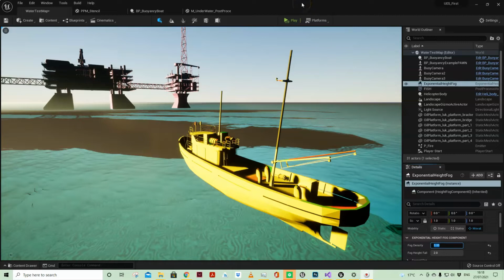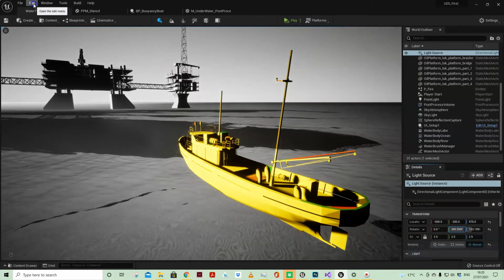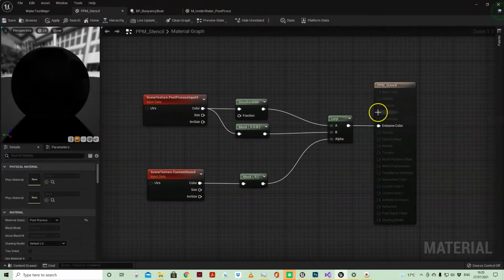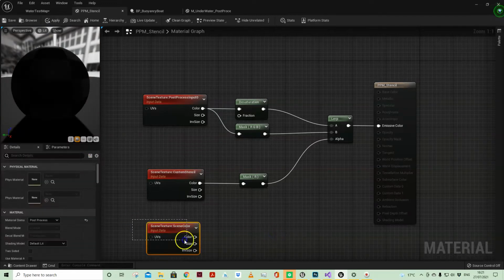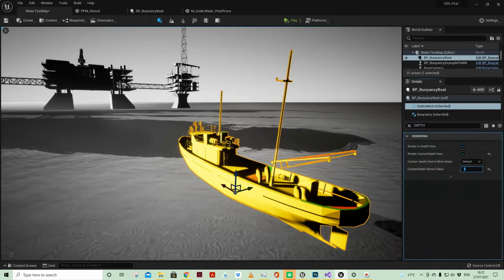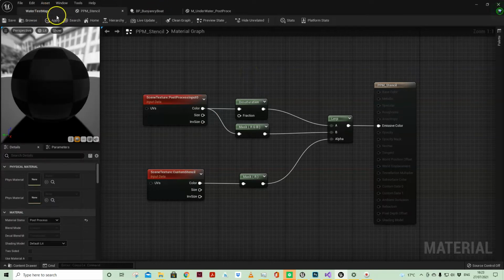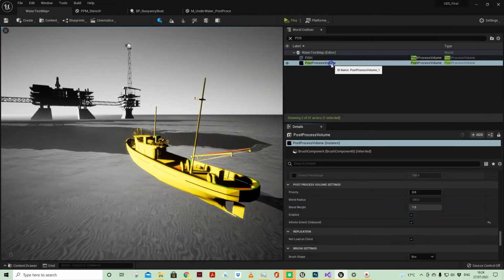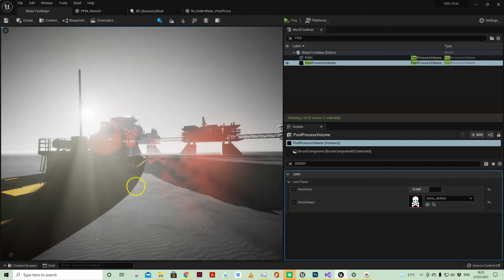CUSTOM STENCIL - MASKING WITH POST PROCESS MATERIAL - UNREAL ENGINE - UE4 - UE5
NOTE:
Many of the SCENE TEXTURE options require working with the DEFFERED RENDERER (UE Default) - If your project uses FORWARD RENDERER some options are not compatible.